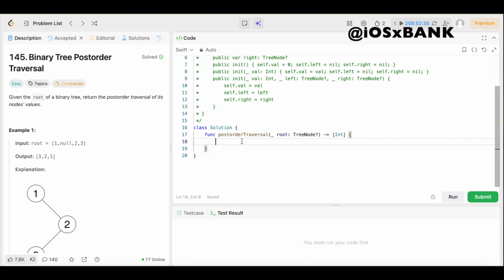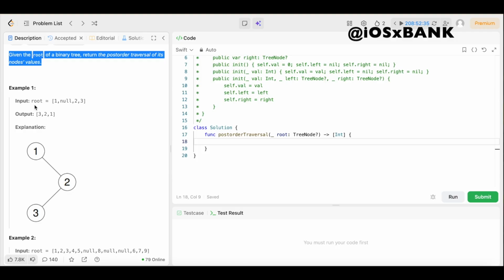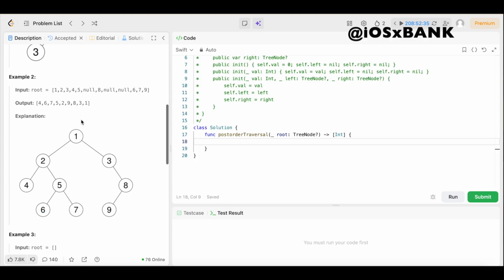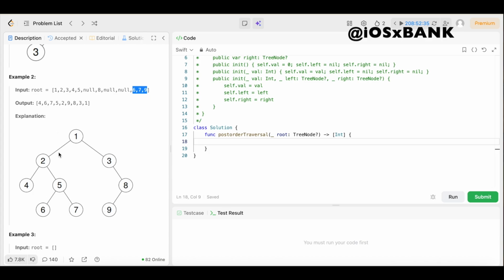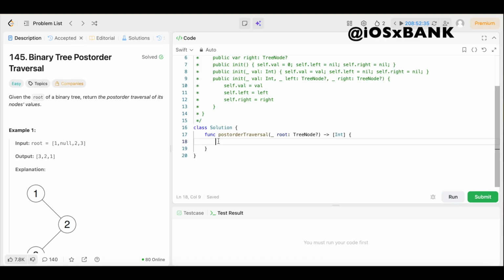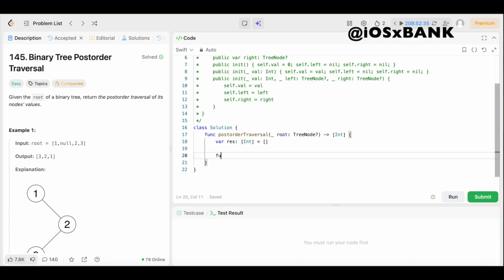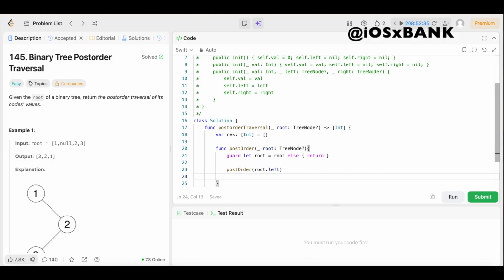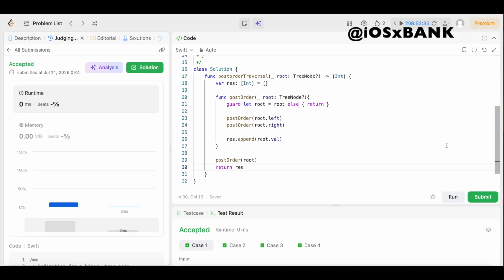Day 809: LeetCode Problem 145. Binary Tree Postorder Traversal - Swift